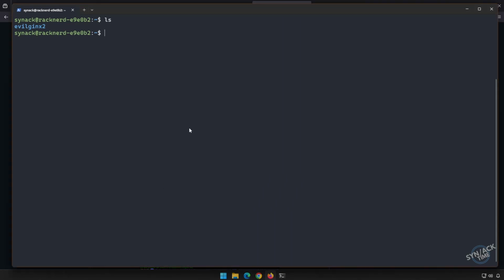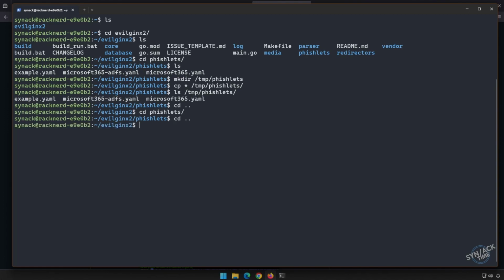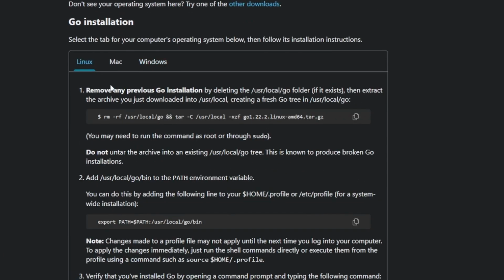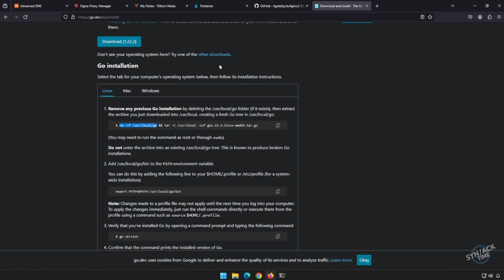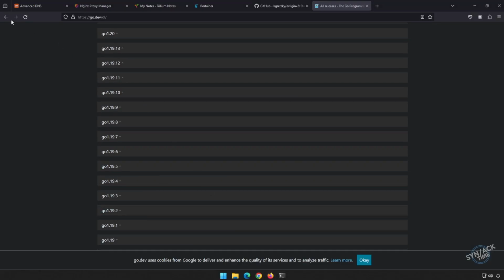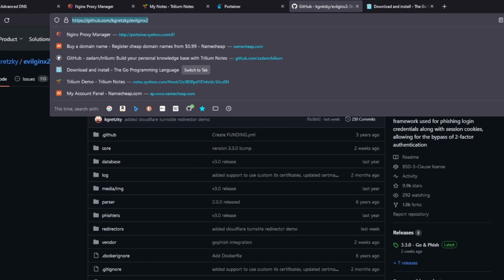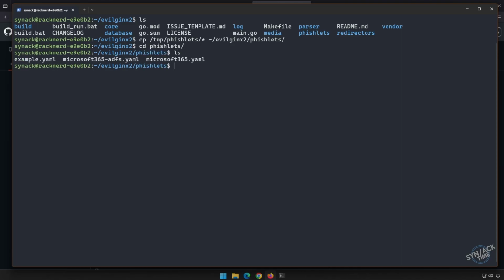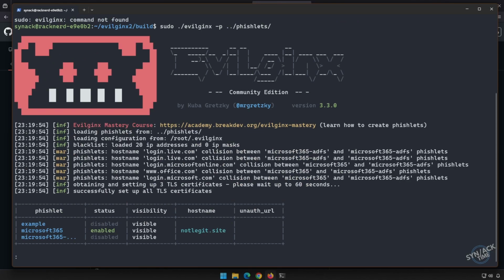Updating to Evilginx 3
In one of our first videos, we showed you how to set up Evilginx 2 on a cheap budget VM.  Well, now it's time to update that installation to version 3!!  More features and better functionality along with the same sneaky tactics threat actors use.